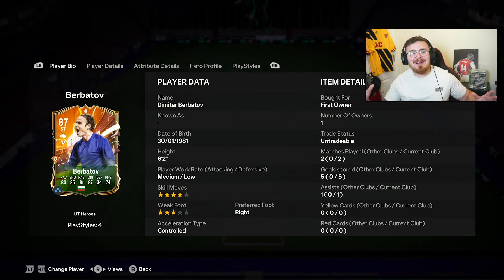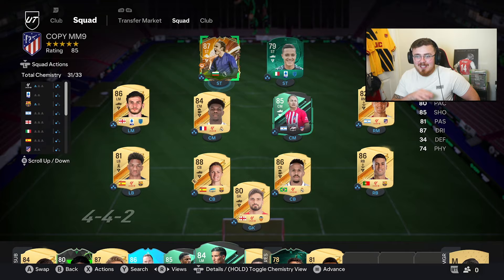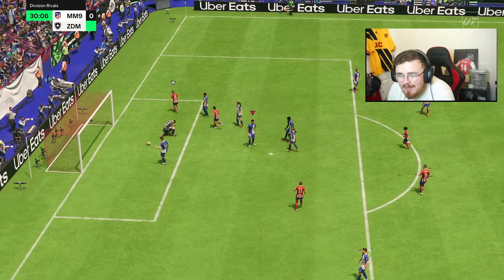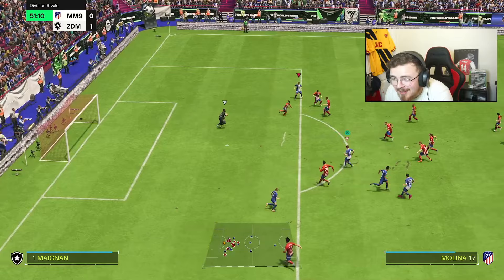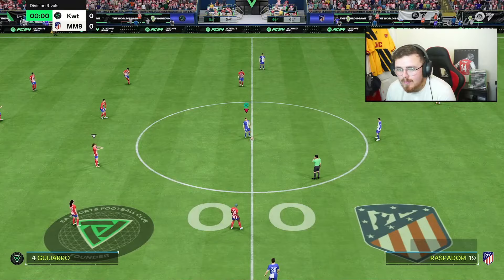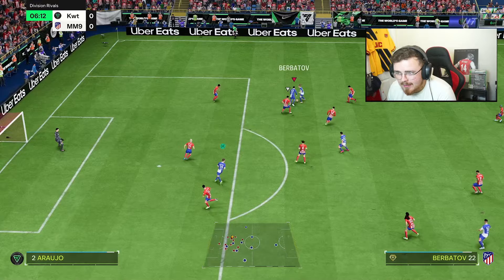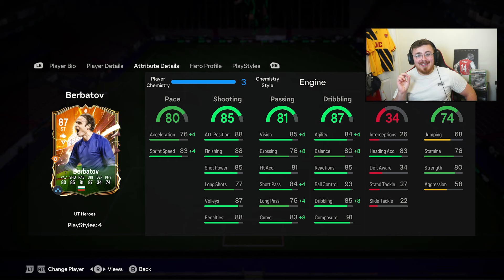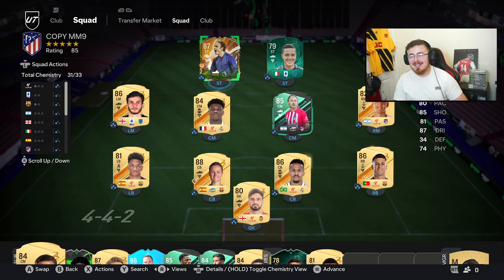87 Dimitar Berbatov is The ICEMAN.. 🧊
87 Hero Dimitar Berbatov player review.

EA FC 24 87 Berbatov
EA FC 24 Berbatov
EA FC 24 Hero Cards